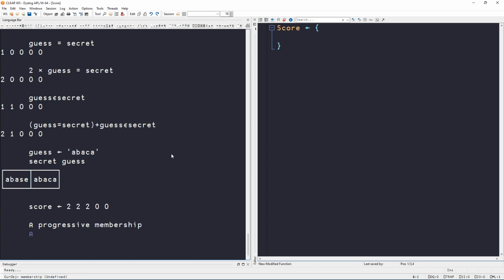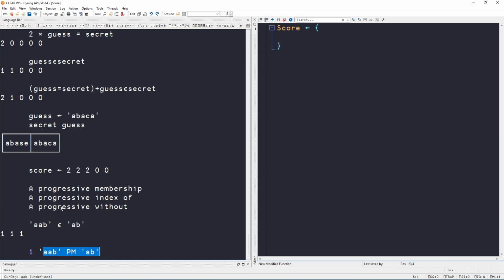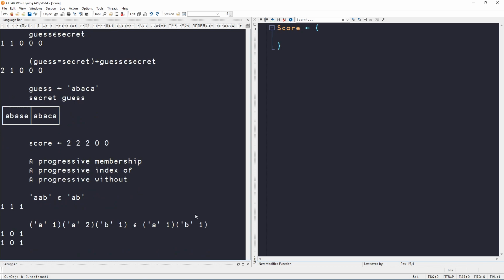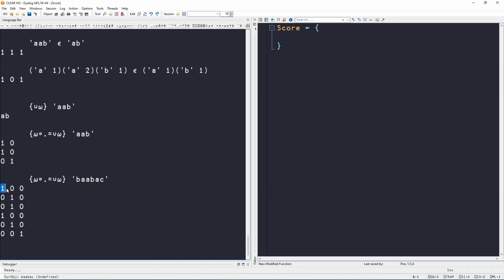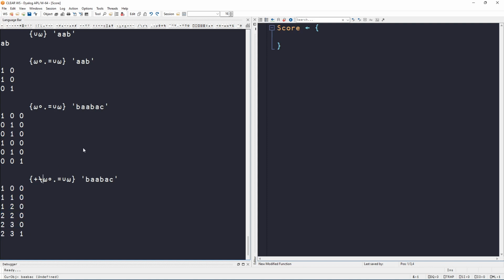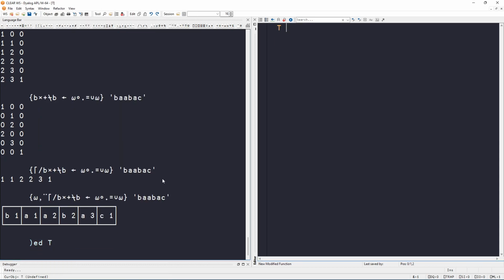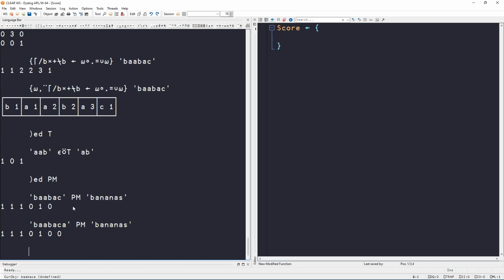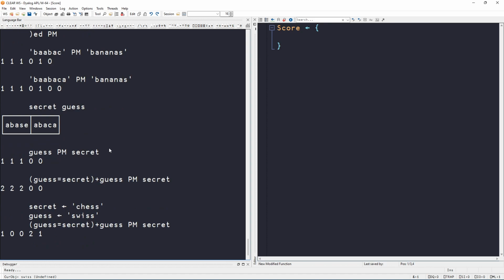Solving Wordle with APL – Progressive membership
In this video of the series “Solving Wordle with APL” we take a look at how to modify the built-in function "membership" to implement progressive membership, a function that is going to be very important in scoring our words.

Check out the “Learning resources” page of the APL wiki if you are unsure of where to go